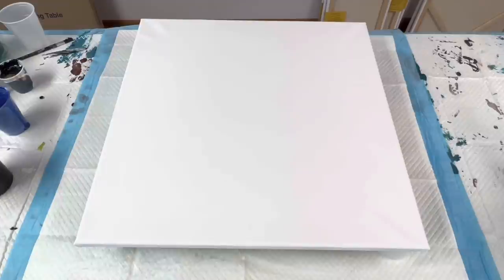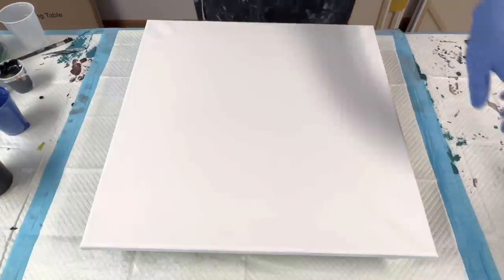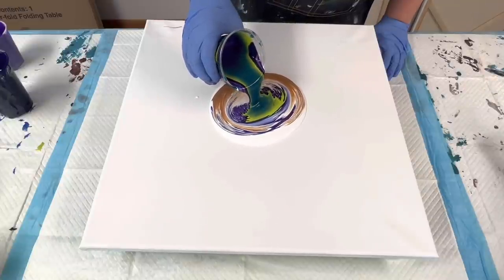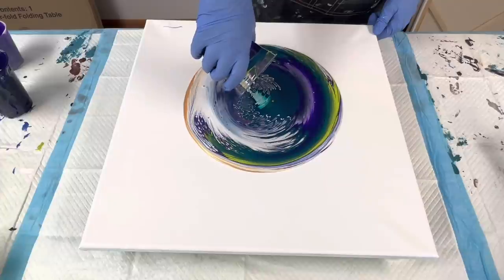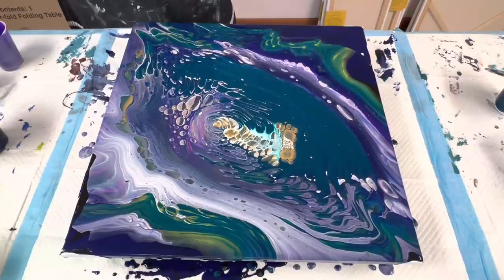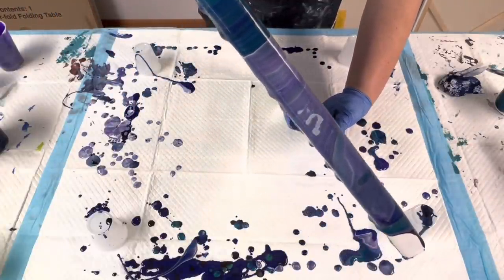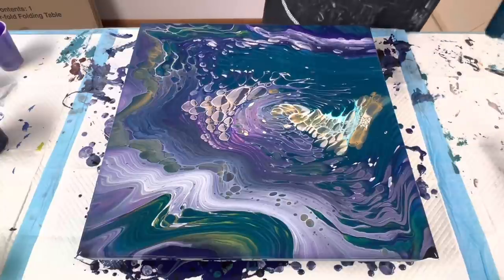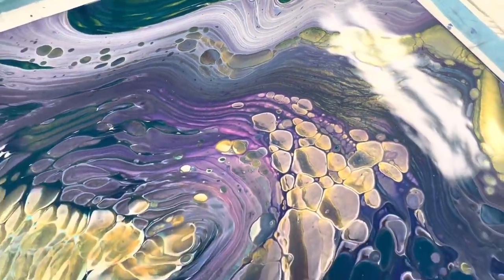Beautiful Technique - Purple Sea Cave - Fluid Art- Straight Pour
I do love straight pours, beautiful purple makes a mark on this straight pour and when all is finished it reminds me of a sea cave!

Sarah Mack Art